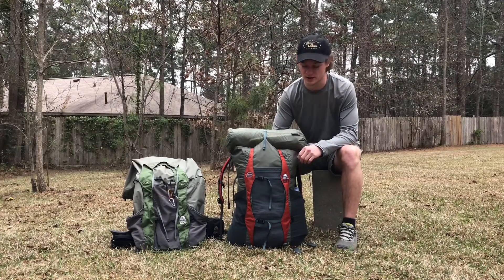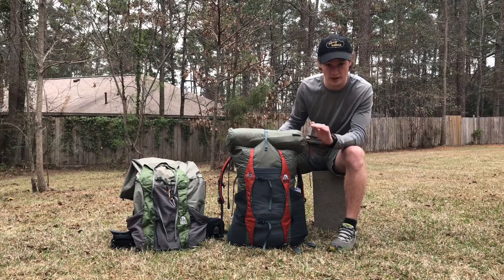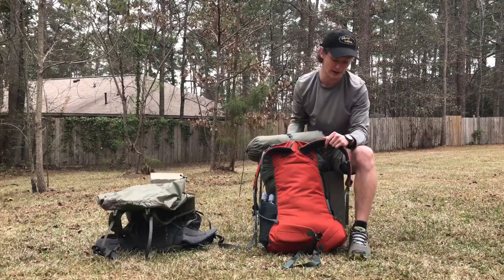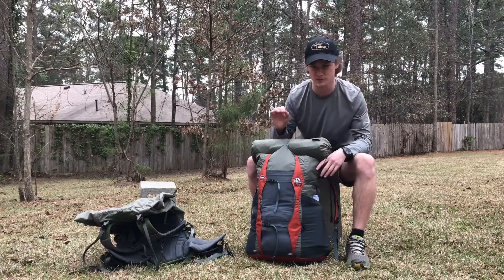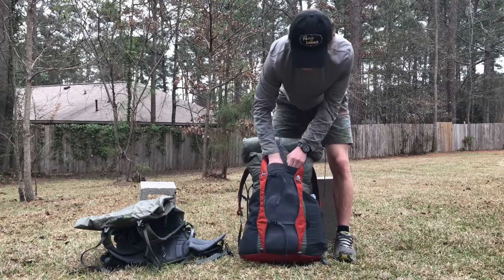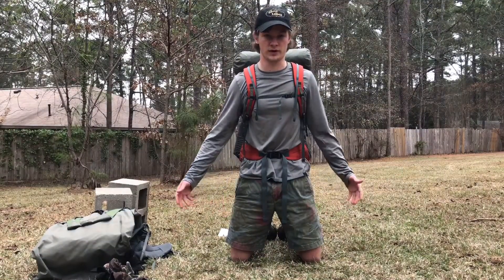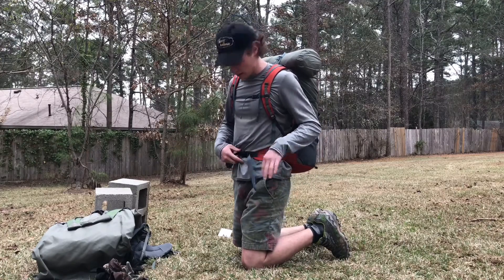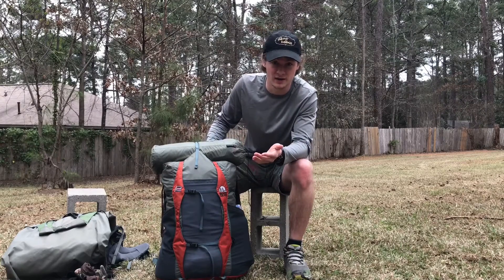Granite Gear Virga 2 Review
My initial impressions of this pack were better than expected, and it continues to impress me. Awesome pack that I believe will serve me well on the PCT. Thanks again Granite Gear!